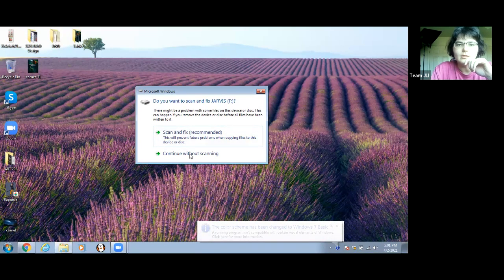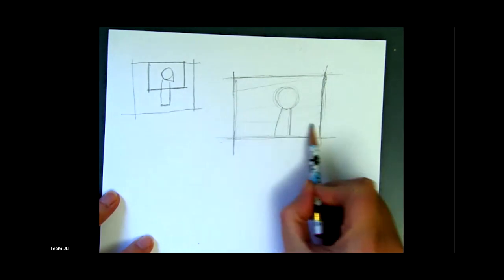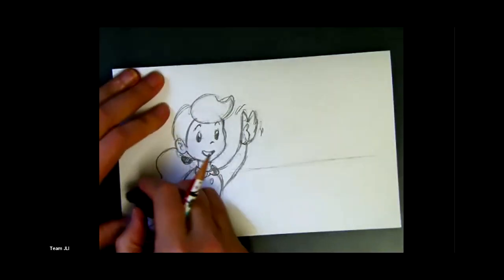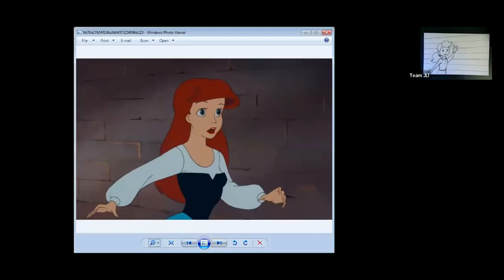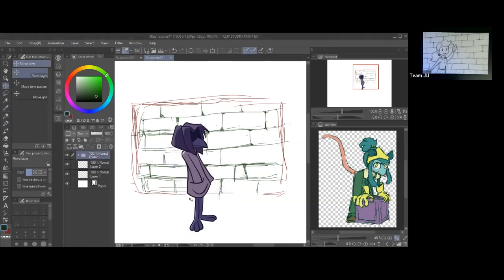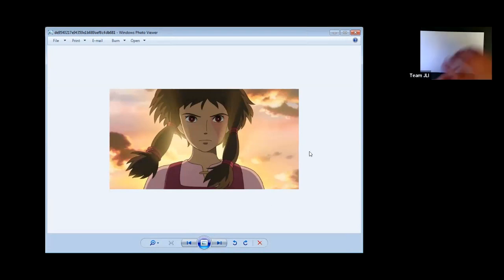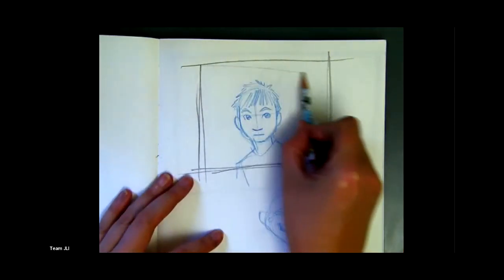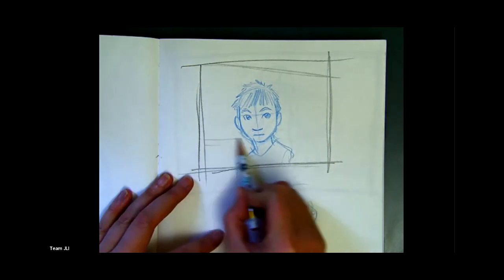Adding Backgrounds - Easy Backgrounds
Learn how to add backgrounds to your favorite character drawings---No perspective grids needed! Lead Artist Betsy will show you how in this digital art class using FireAlpaca and a drawing tablet, but artists can follow along with paper and pencil as well. Join us online using our calendar: